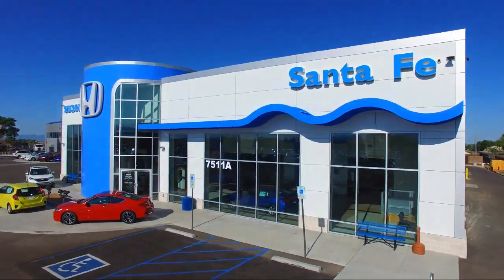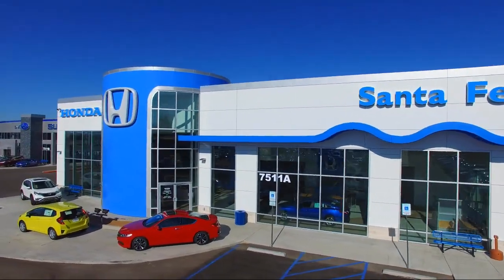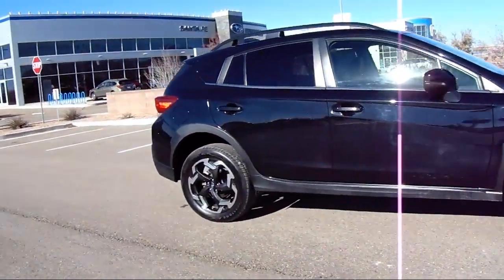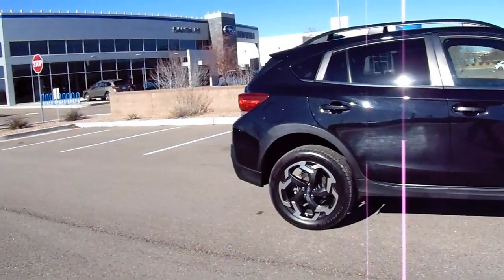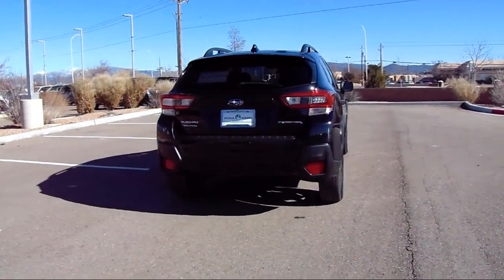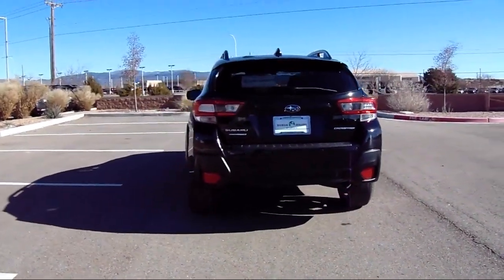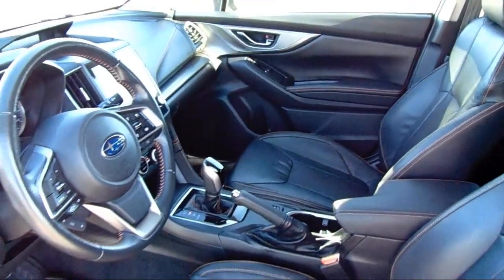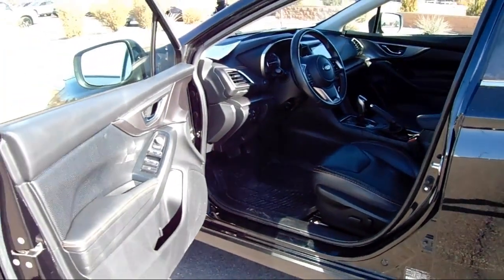2021 Subaru Crosstrek Limited Sport Utility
2021 Subaru Crosstrek Limited Sport Utility Stock Number: S170321A Vin:JF2GTHMC3M8235414.